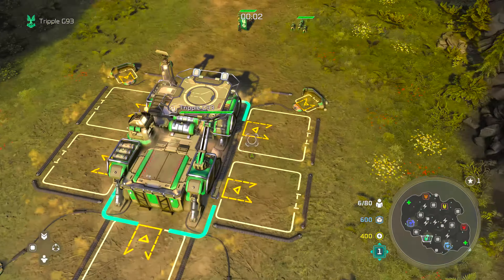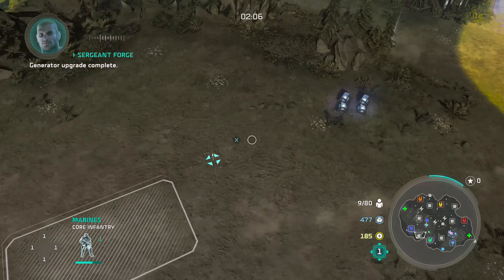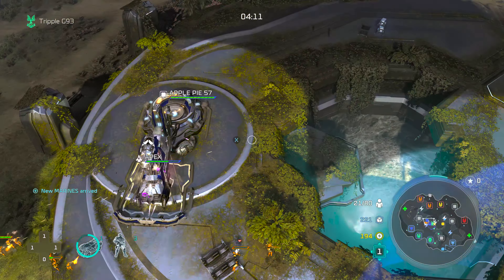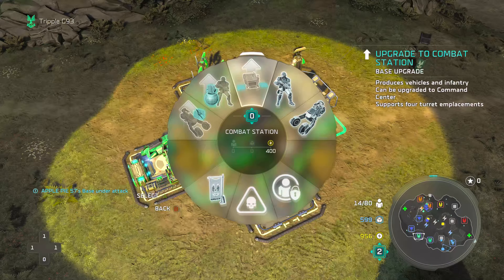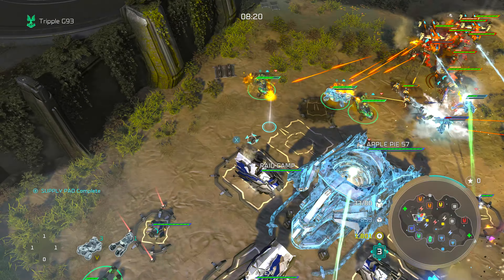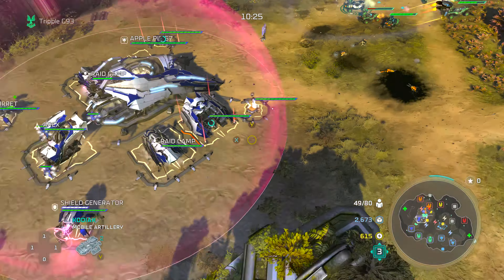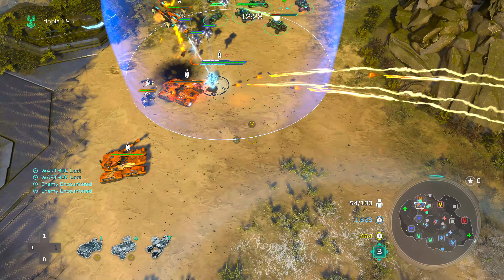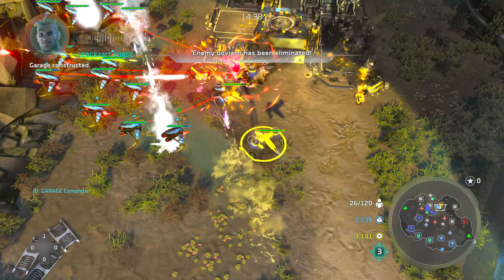Commentating How we Somehow Defended and All In Attack | Halo Wars 2 3 VS 3 | Forge Gameplay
In this Halo Wars 2 3v3 match. I am playing as Forge where I had a really efficent game with my army. How so? Well the Enemy decided to go all in on my Teammates base and because of that it was a long lasting battle to save it! Hope you enjoy!